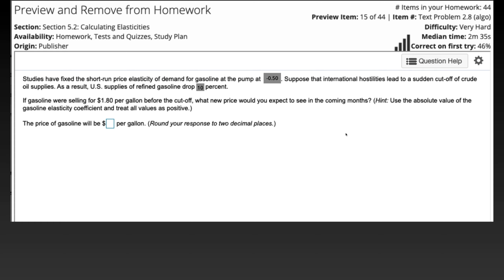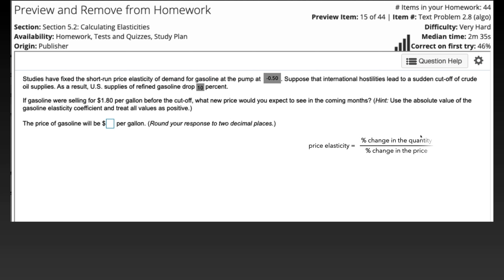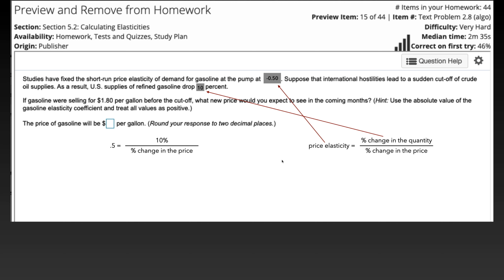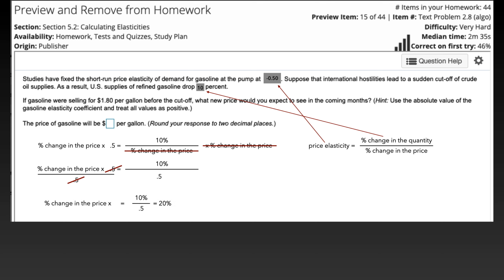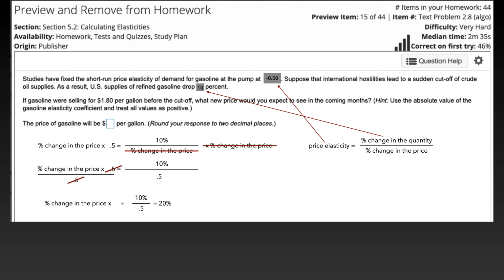Elasticity Algebra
Calculating price elasticity of demand using algebra.